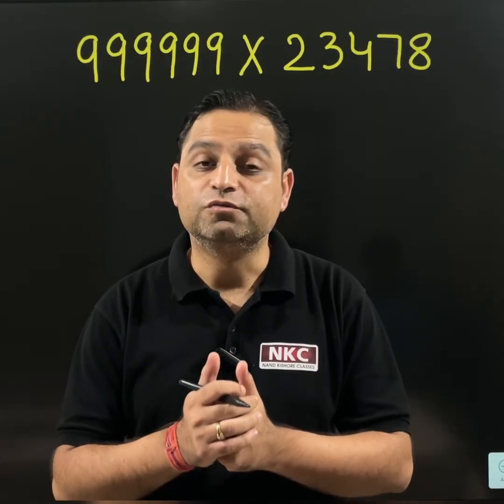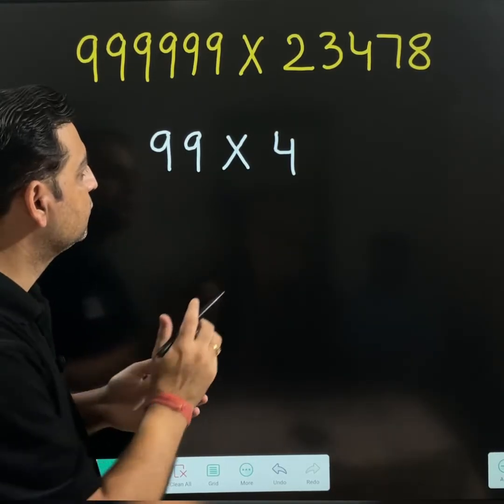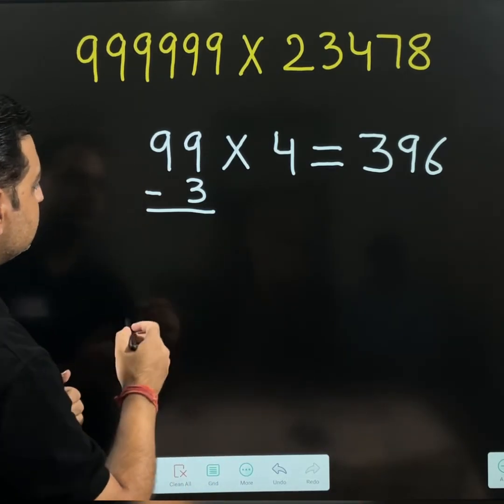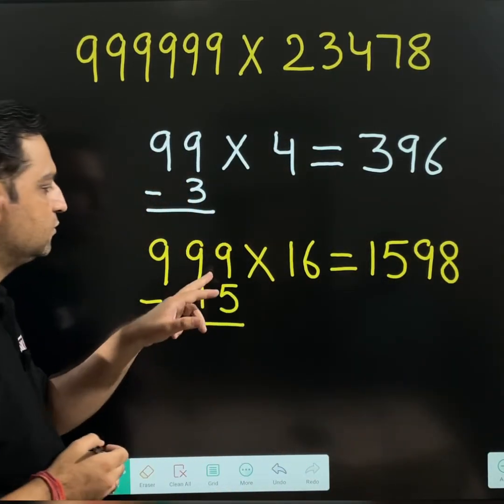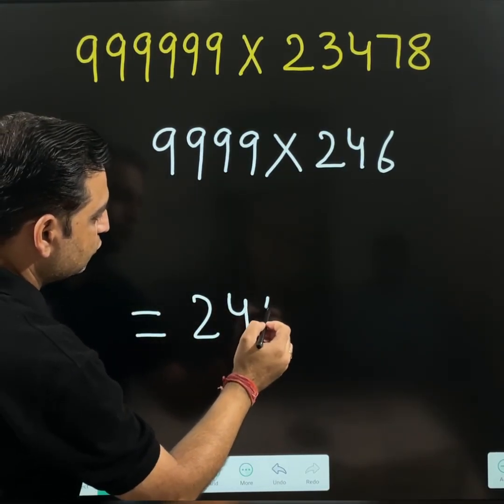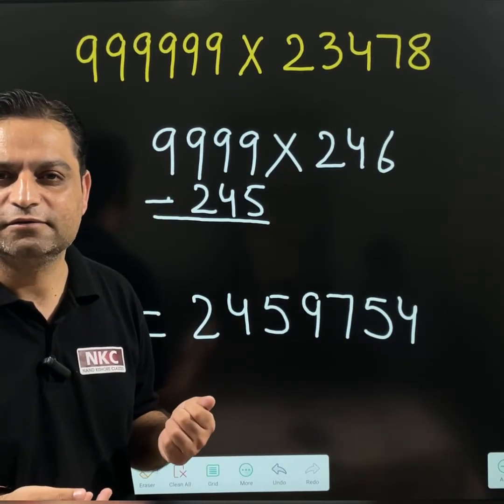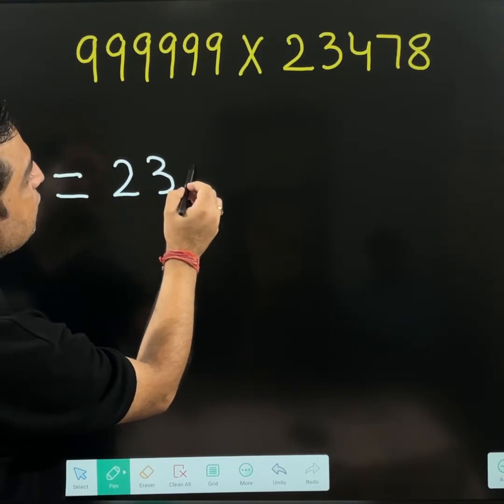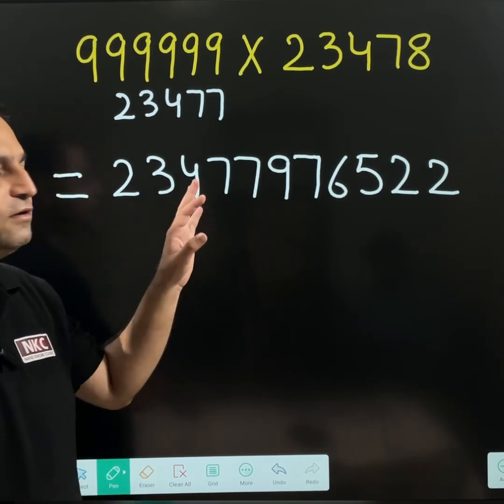Vedic Math Tricks | How to multiply Quickly | Concept Clarification | by NK Sir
Vedic Maths is a system of mathematics that originated in ancient India and is known for its simplicity and efficiency. It includes various techniques and tricks to solve problems quickly.

1. Basic Math
2. Shortcut Tricks & Reasoning
3. Kids Activities